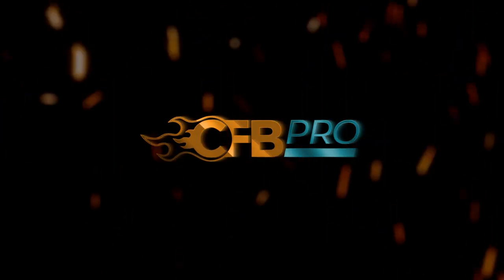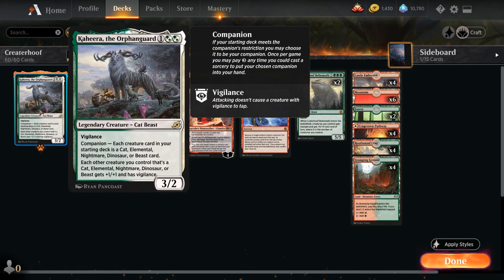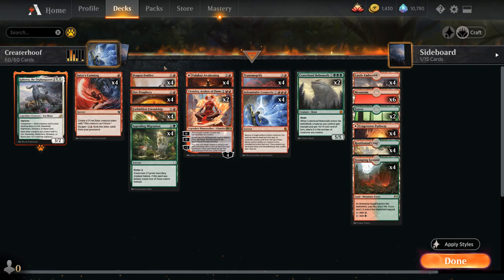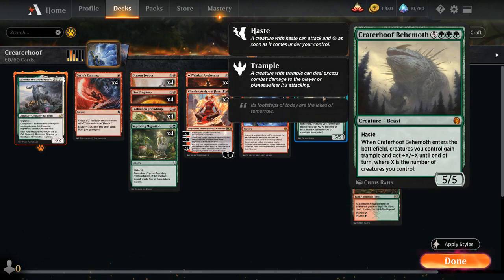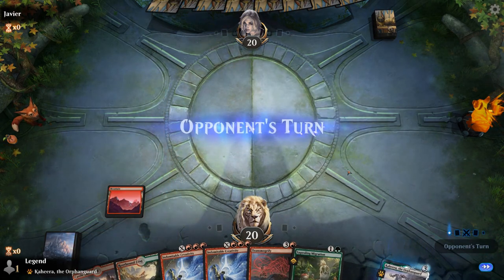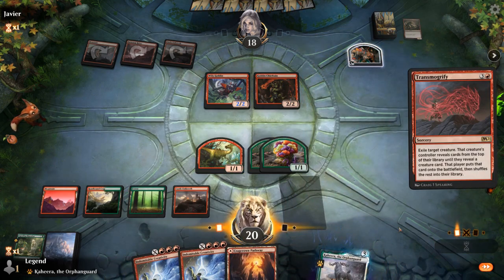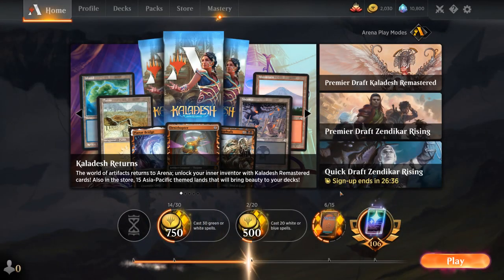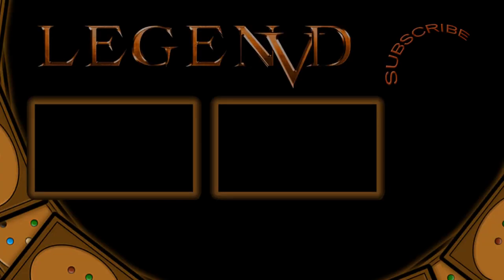MTG Arena - Historic - Createrhoof Combo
Magic: The Gathering Arena deck tech & gameplay with a Red/Green token combo deck, featuring Transmogrify, Indomitable Creativity and Craterhoof Behemoth in Historic.

00:00 - Deck Tech
05:16 - Match 1
08:47 - Match 2
13:42 - Match 3
21:05 - Match 4
23:18 - Match 5
30:34 - Match 6
33:32 - Match 7